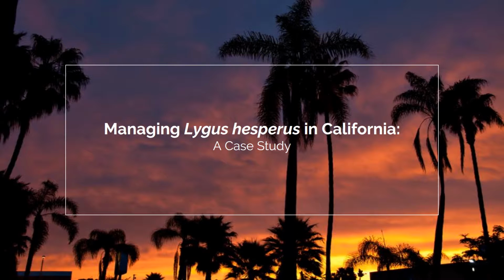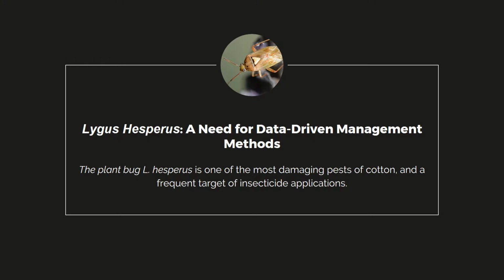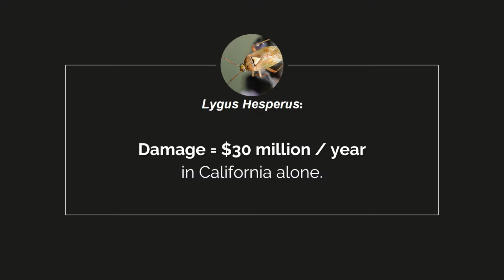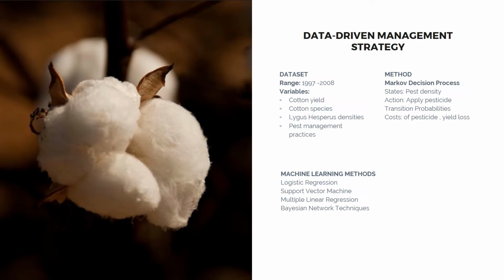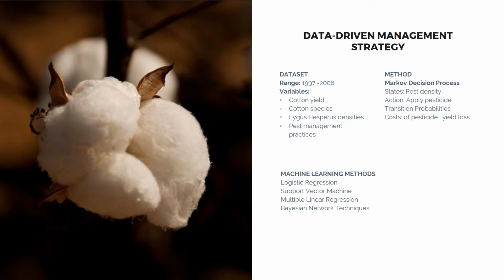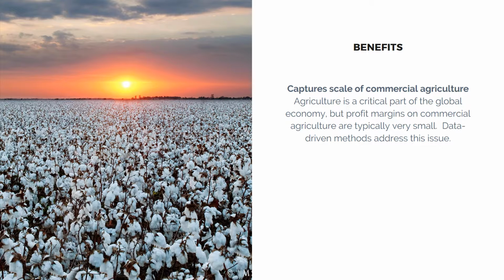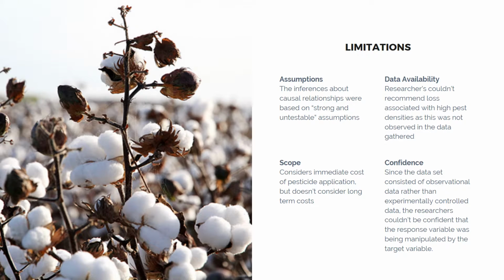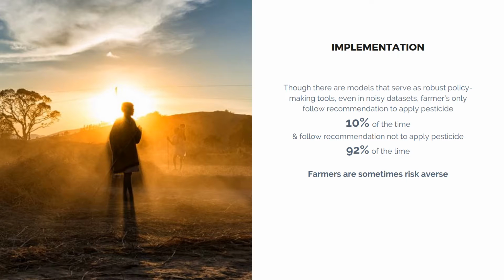Data-Driven Pest Management for Sustainable Development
DescriptionINFO 2770 - Computational Sustainability Final Project
Claudia Gisemba & Jillian Solomon